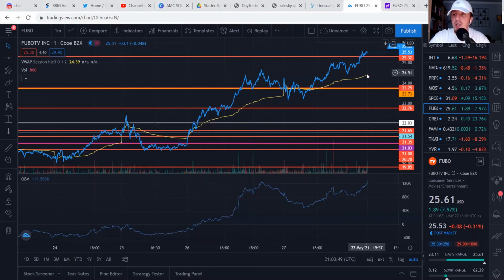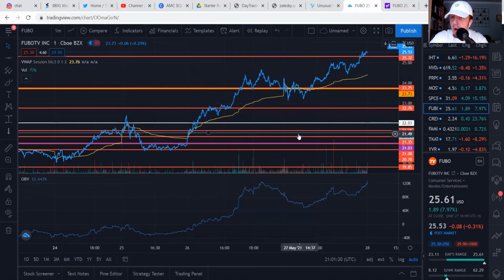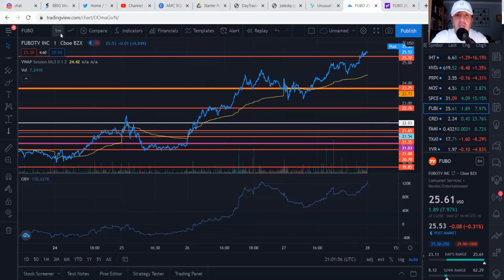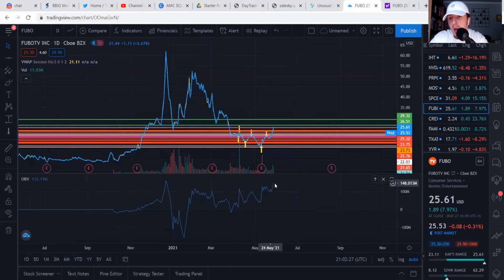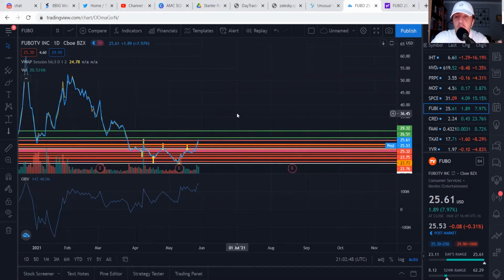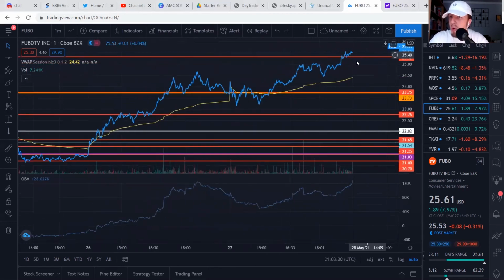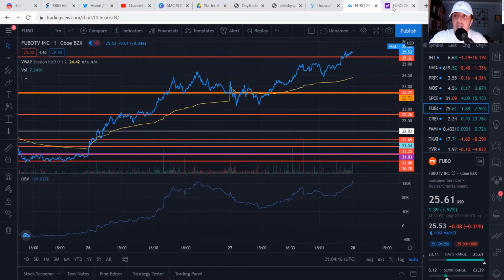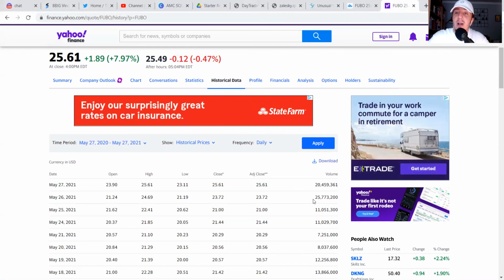$FUBO: FULL CHART BREAKDOWN! Price Action, Indicators, Key Levels, and More!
In this video, we breakdown everything you need to know about this FUBO Stock chart after an incredible move the past couple of days.